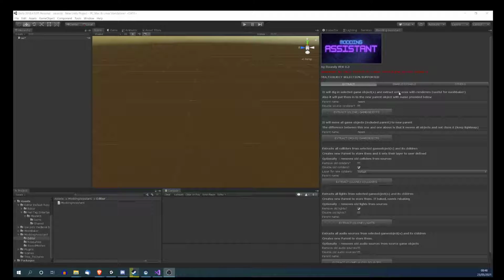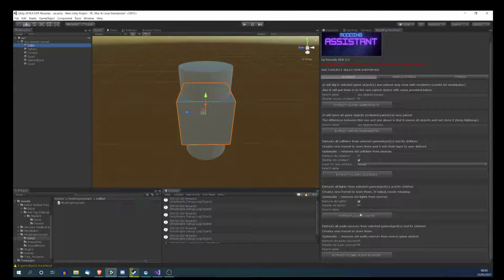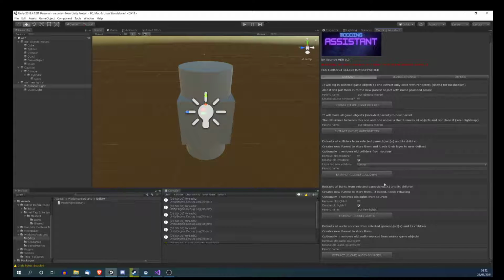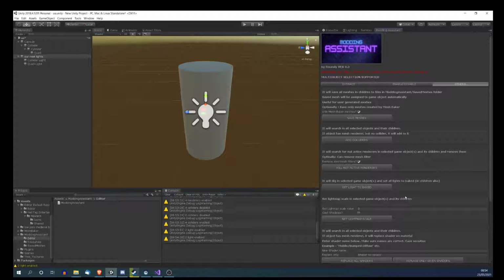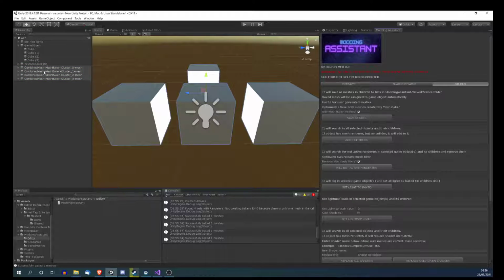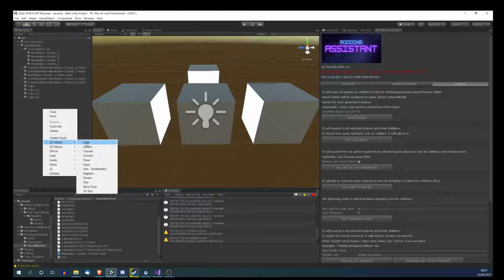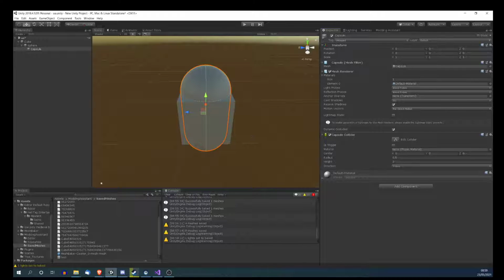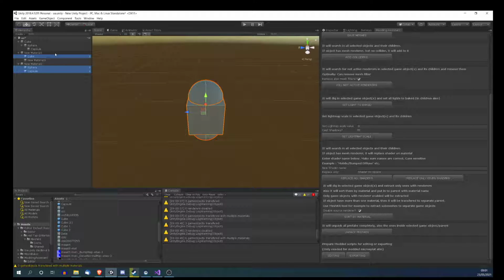Modding Assistant v0.3 update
Explanation of new features